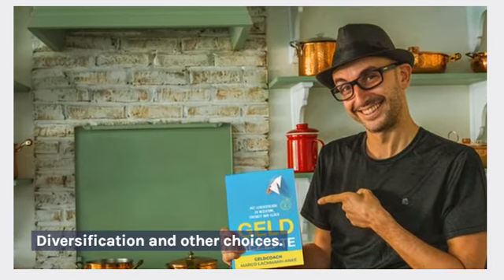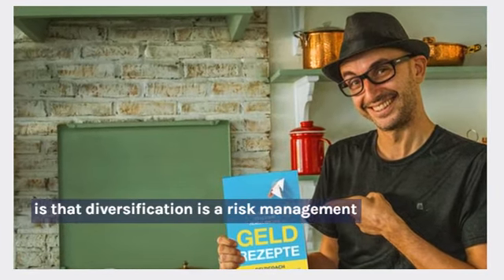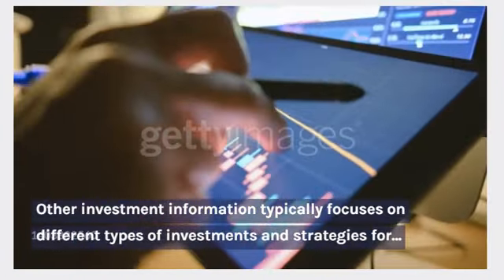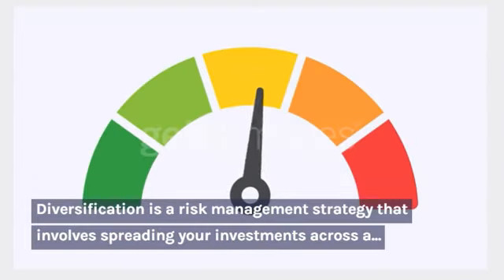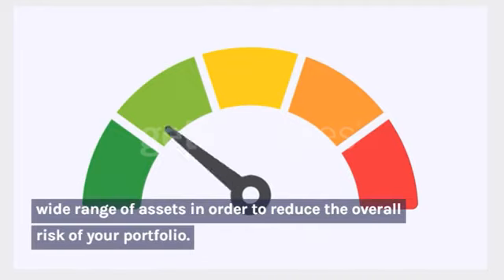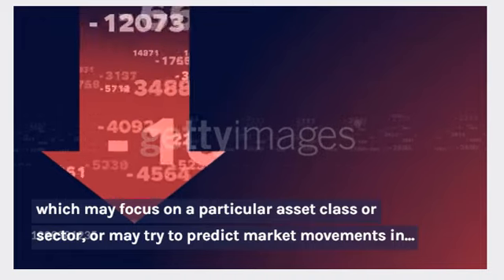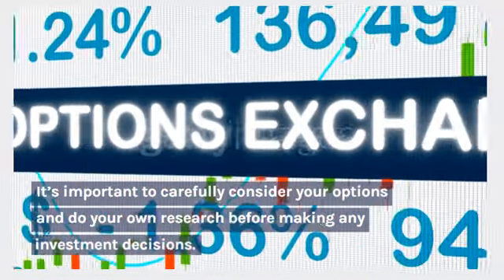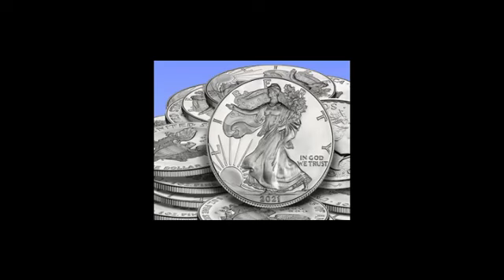Differences Spread The Risk By Diversification